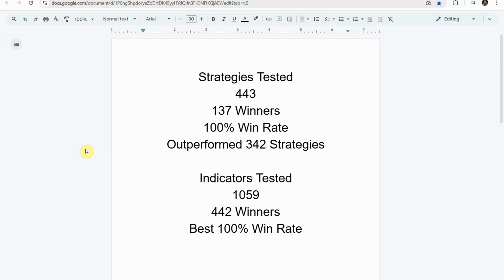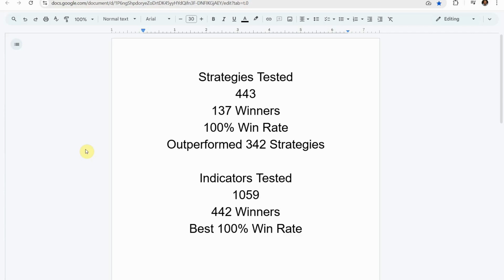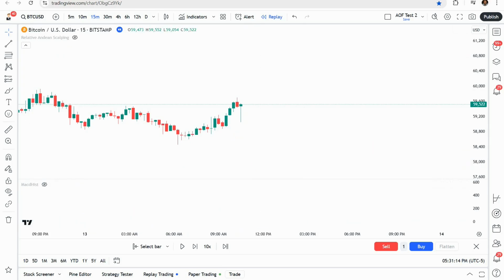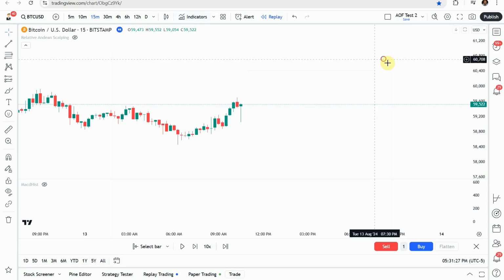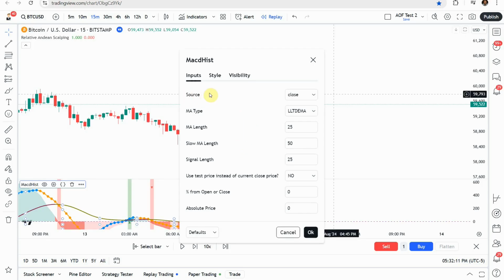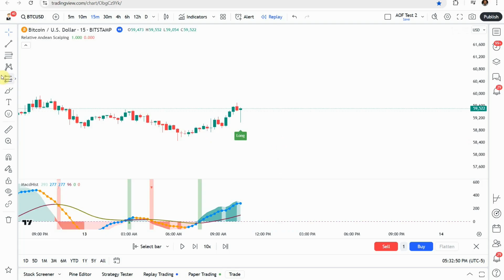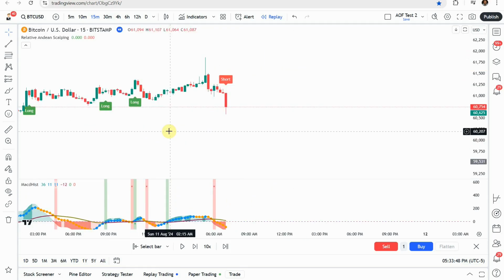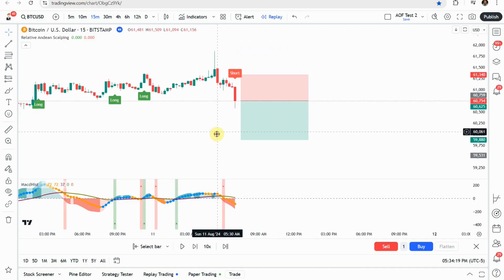Is this The Most Accurate Scalping TradingView Indicator Strategy??? Is it 99.9% WINNING??